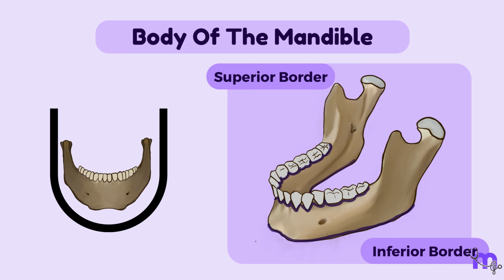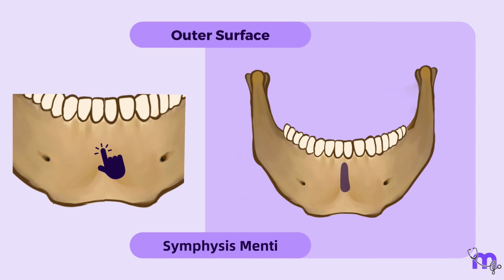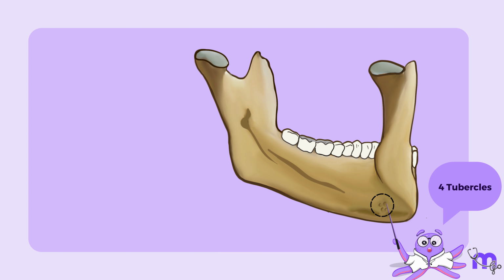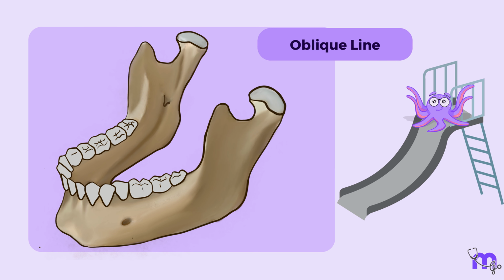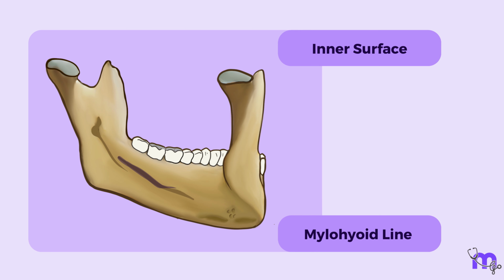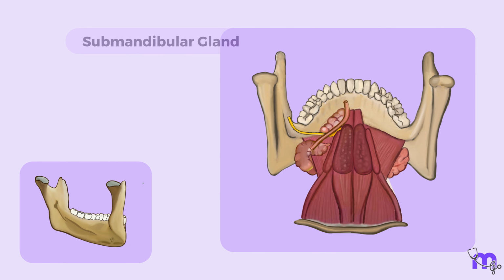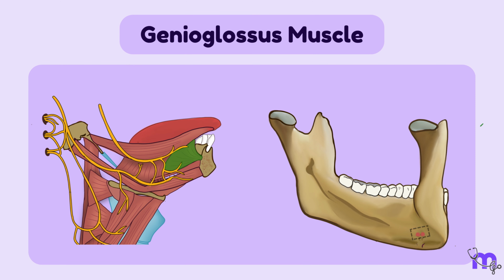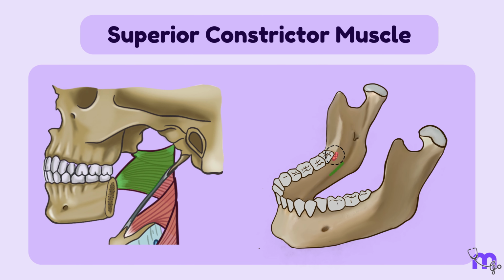Mandible Anatomy Explained | Body of Mandible, Landmarks, and Muscle Attachments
Dive deep into **Mandible Anatomy Explained** in this comprehensive video that breaks down the body of the mandible, its key landmarks, and crucial muscle attachments! 🦷 Whether you're a student of anatomy, a medical professional, or simply curious about human biology, this guide is designed for you. Explore the crucial features of the mandible, understand its importance in anatomy and function, and learn how muscle attachments play a vital role in movement and stability.

00:00 Introduction to the Mandible
00:12 Parts of the Mandible
00:28 Body and Rami of Mandible
00:45 Surfaces and Borders of the Mandibular Body
00:50 Alveolar Process and Lower Teeth
01:05 Inferior Border and Digastric Fossa
01:20 Symphysis Menti
01:30 Mental Protuberance and Mental Tubercles
01:45 Genial Tubercles (Mental Spines)
02:00 Mental Foramen and Its Contents
02:12 Oblique Line of the Mandible
02:25 Incisive Fossa
02:35 Mylohyoid Line
02:50 Sublingual Fossa
03:00 Submandibular Fossa
03:10 Muscle Attachments on the Mandible
03:25 Review and Learning Resources